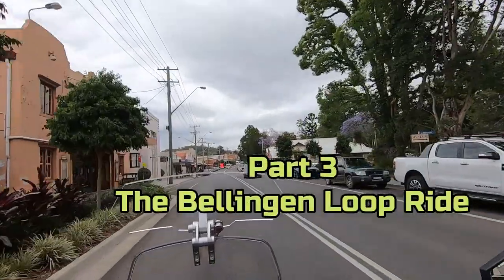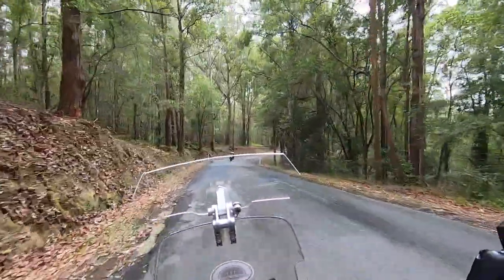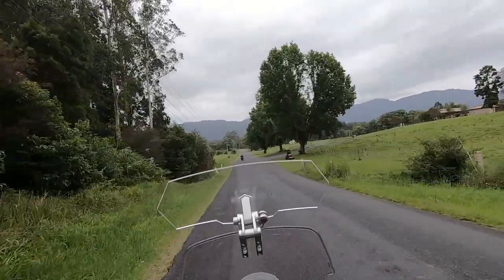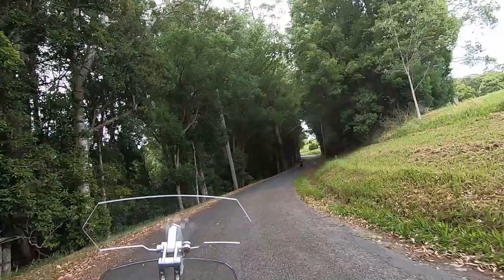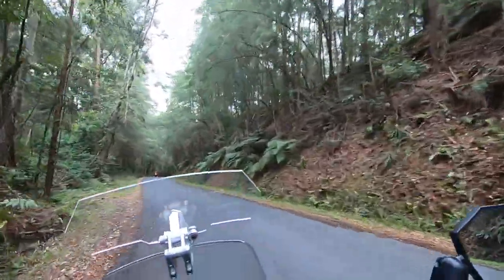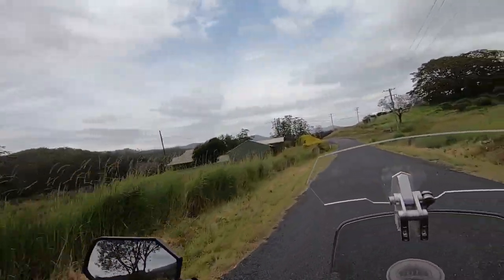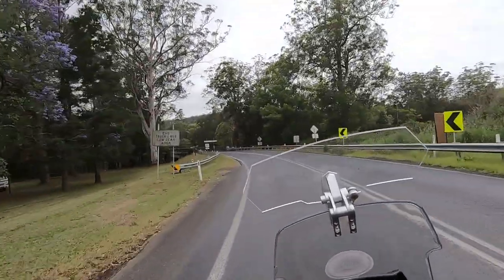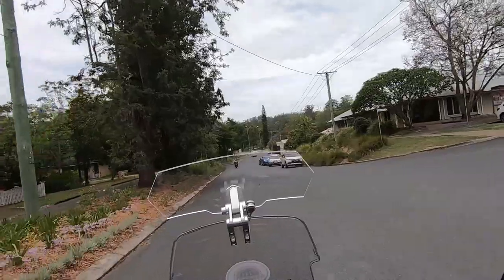The Bellingen Loop Ride/Honda nc750x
Part Three - Coffs Harbour District Bellingen Loop Ride  on a Honda nc750x